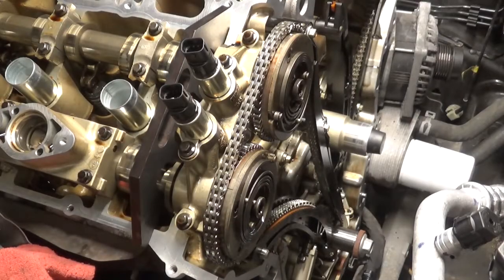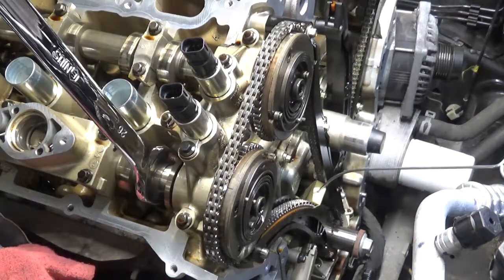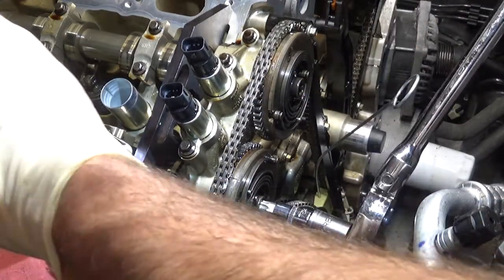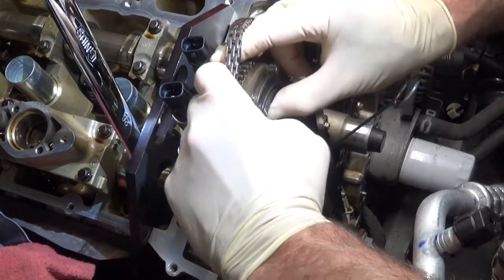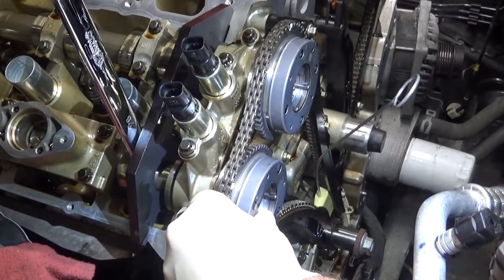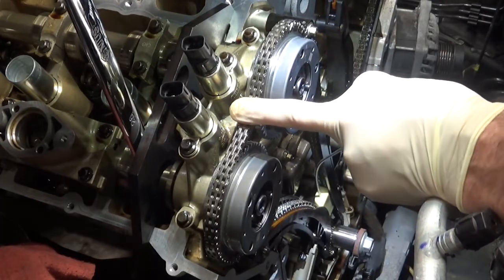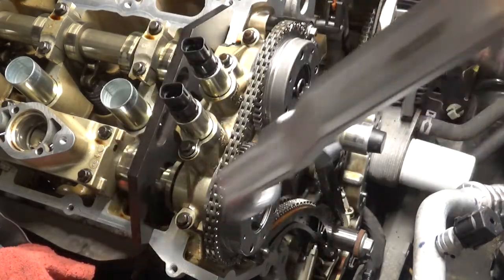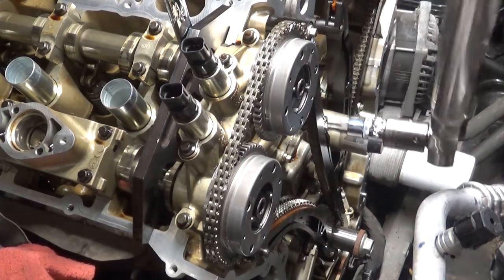FORD 3.5L ECOBOOST CAM PHASER TRICK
You can replace the cam phasers without removing the chains, tensioners and guides. Repeat these same steps to the left bank but apply tension on the intake camshaft.

Locking wedge tool